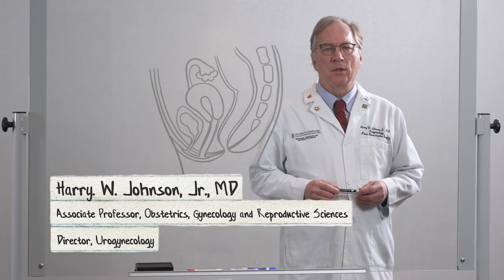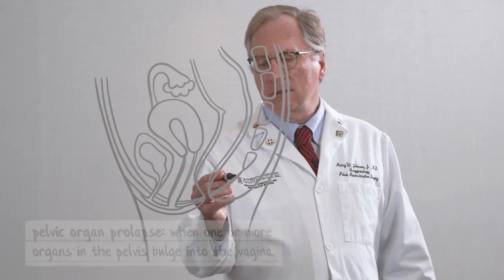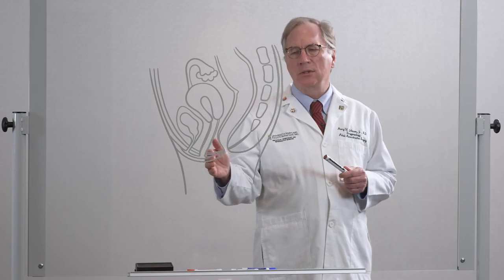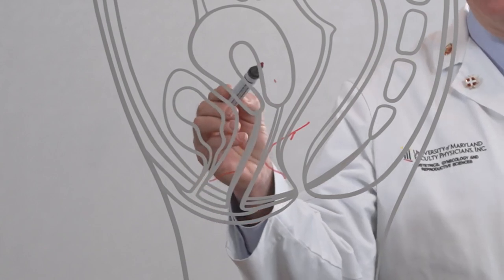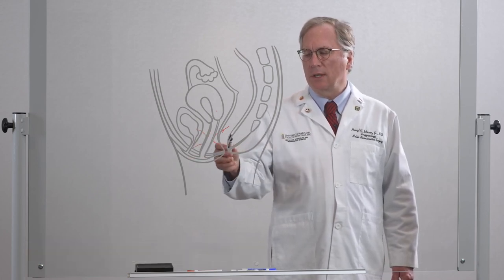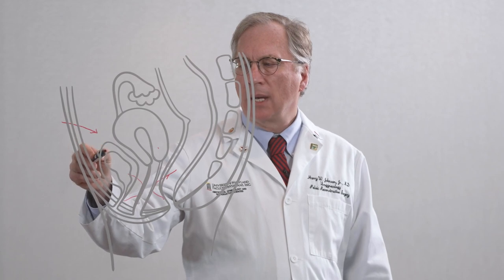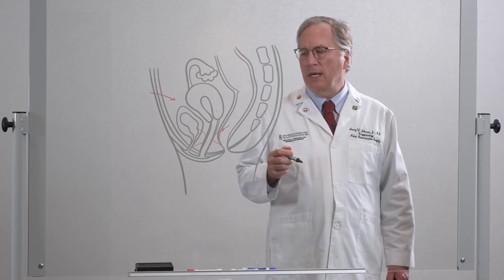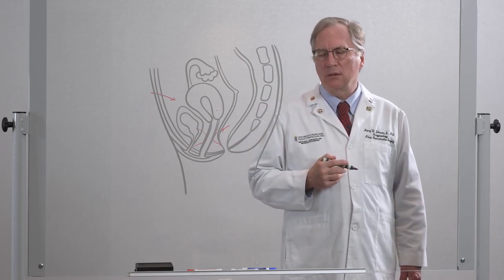Pelvic Organ Prolapse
Dr. Harry Johnson is drawing outside the lines to explain the latest minimally invasive treatment options for pelvic organ prolapse.